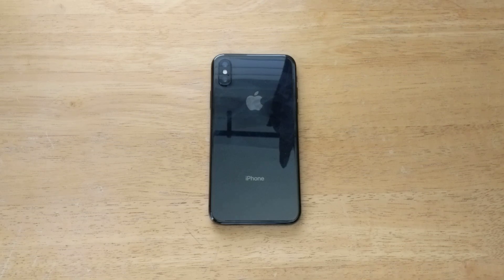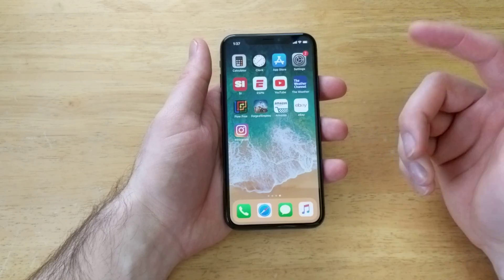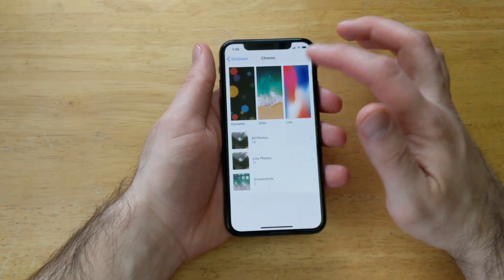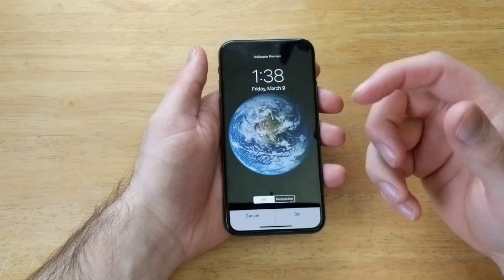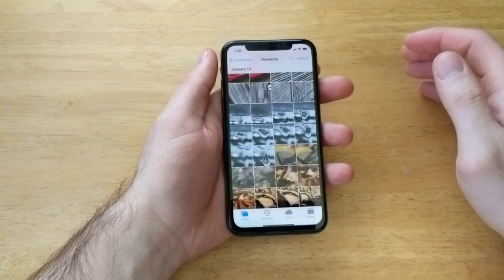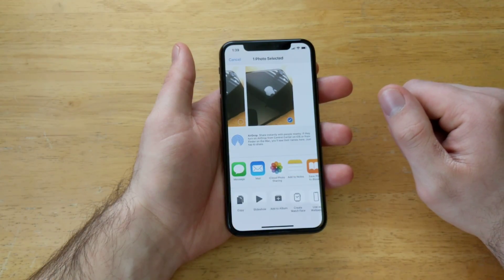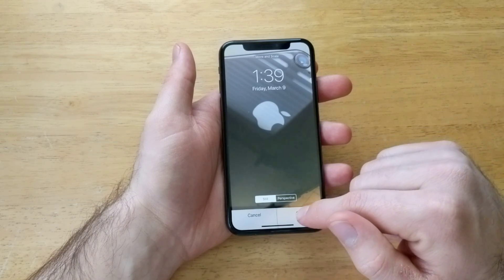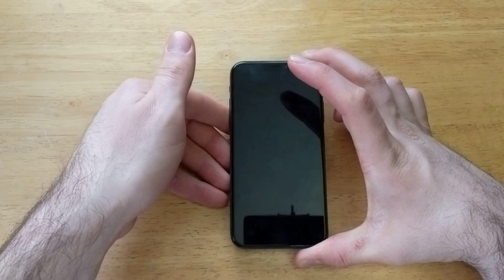How to change background/ wallpaper iPhone X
How to change and customize your iPhone x background wallpaper. Check out the playlist for more tutorials.